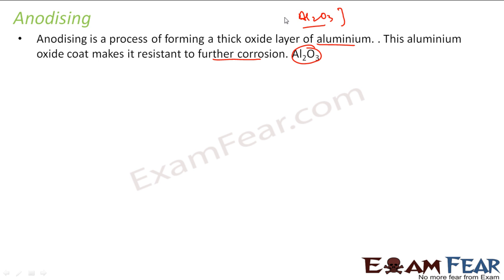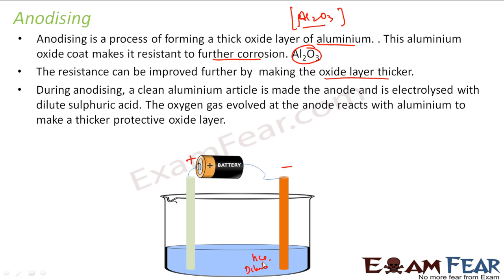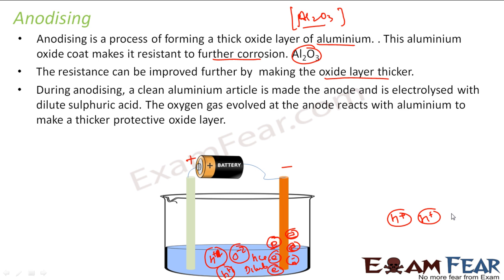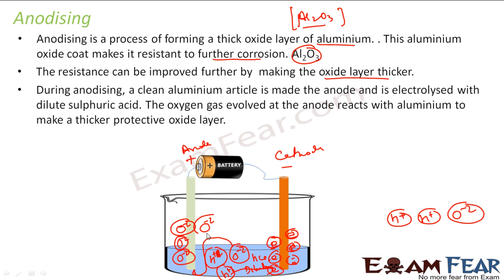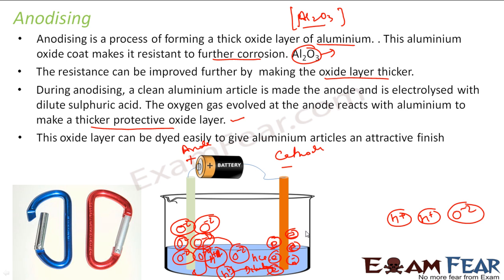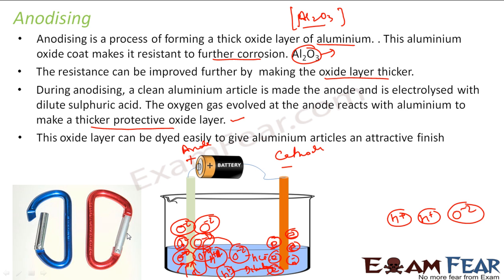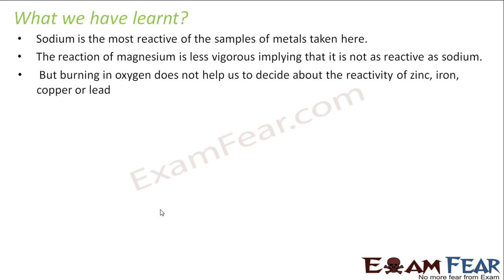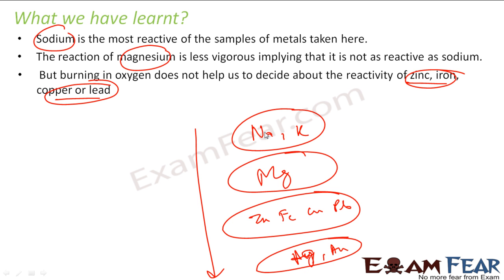Chemistry Metal & Non Metals part 6 (Anodising) CBSE class 10 X